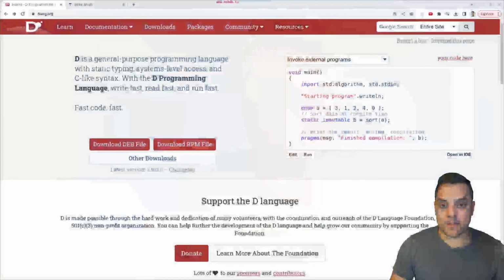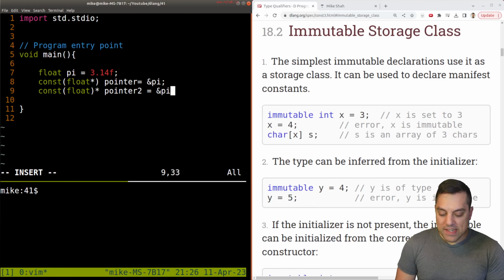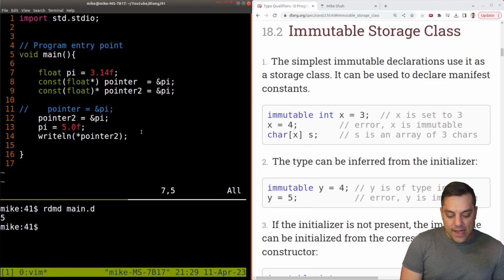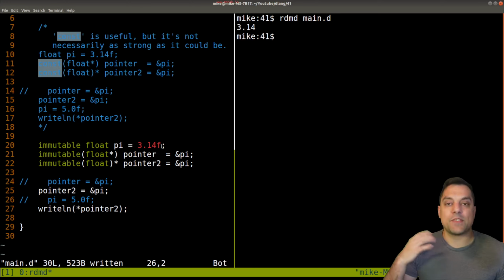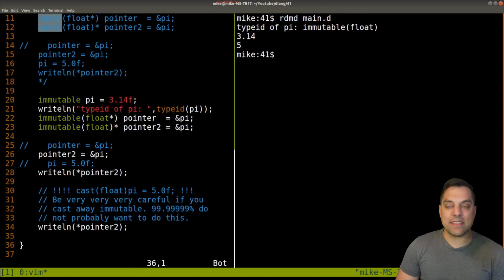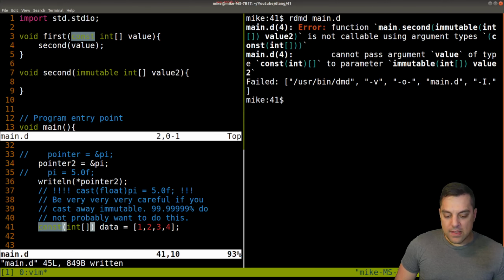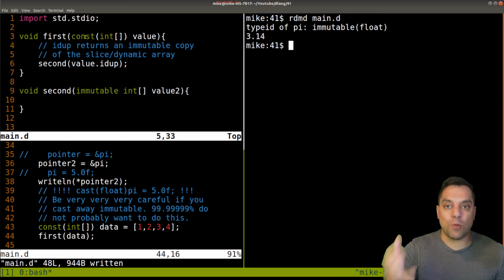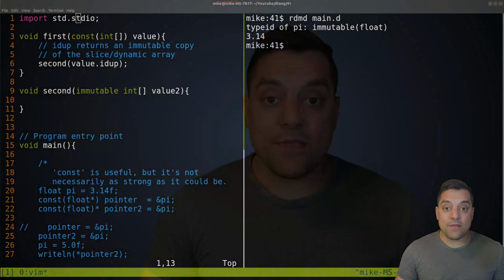[Dlang Episode 41] D Language - immutable type qualifier - A STRONGER contract to not change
►Lesson Description: In this lesson I show you how to use the 'immutable' qualifier that exists in D which may be new to you coming from other languages. immutable is a type qualifier that is stronger than const, and it does not allow us to store references to data that may change. In this lesson I'll show you how to use idup as well when you need to pass immutable data into functions.